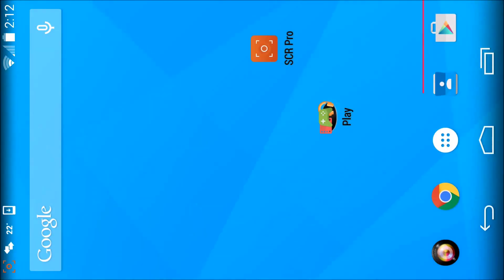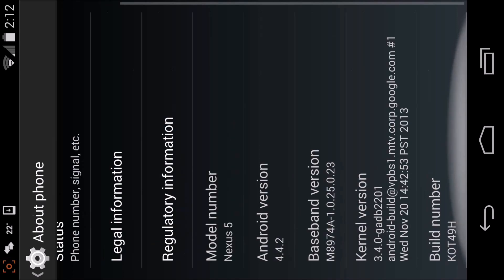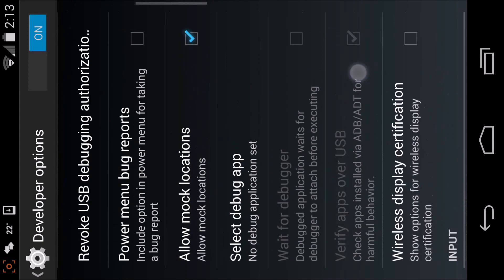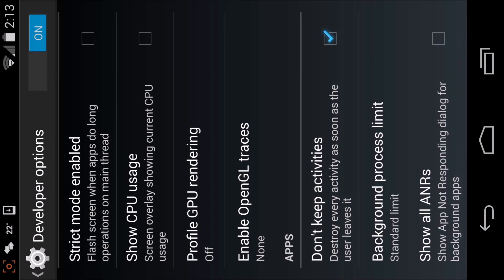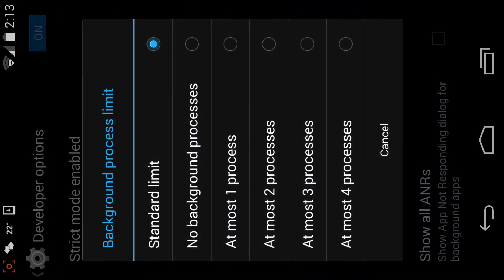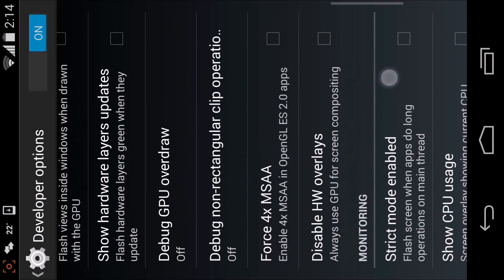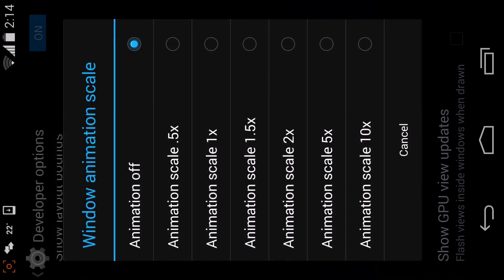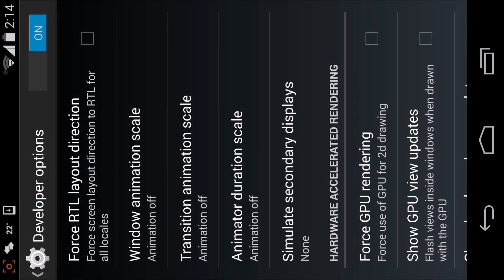How To Make Your Android Faster Without Downloading Anything [2015] [NO ROOT]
How To Make Your Android Faster Without Downloading Anything or Installing Anything
How To Speed Up Your Android device Without Downloading Anything or Installing Any App
How to Make Your Android Faster and Speed it up Without Downloading Anything or Installing Anything or Any App...